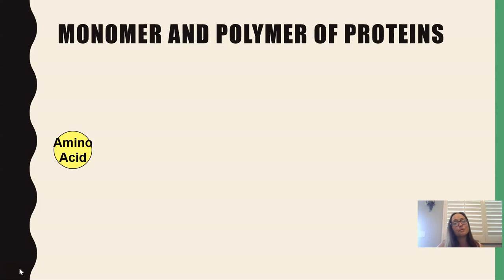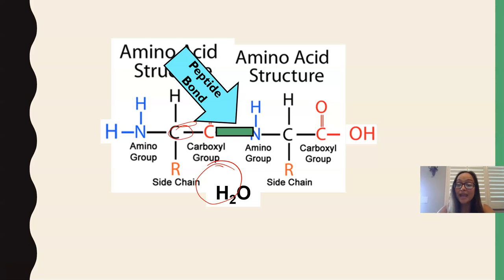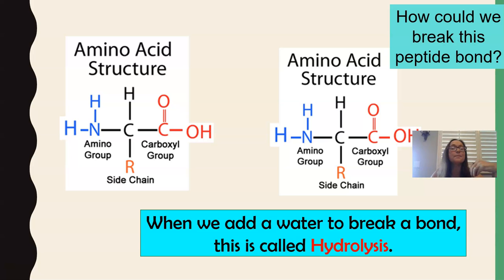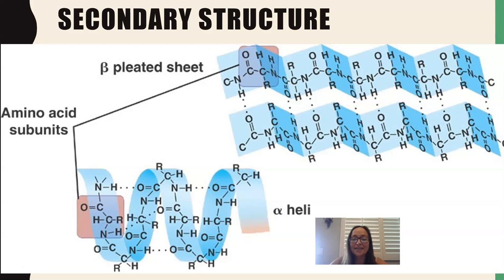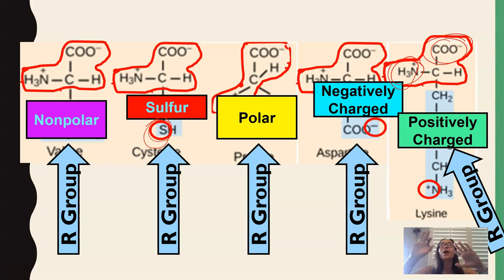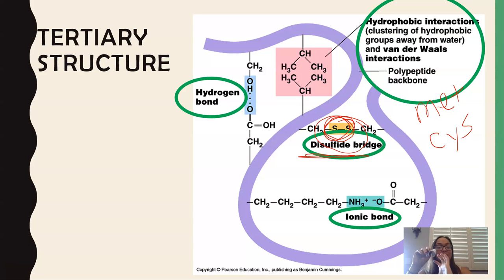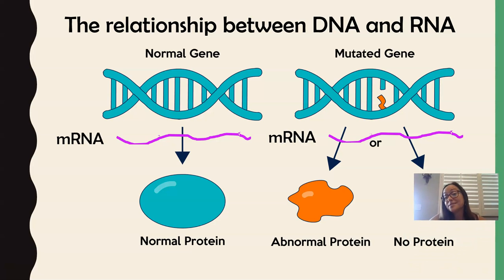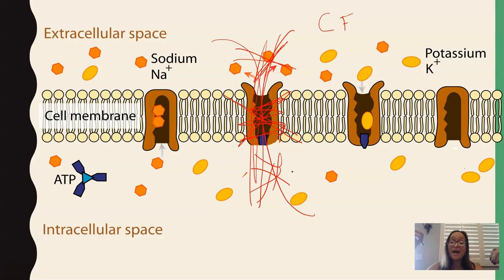Protein Structure/Folding AP Bio Topics 1.3, 1.4, 1.5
If you are interested in a notes/handout/worksheet I made to go with this video, check it out

Teaches the primary, secondary, tertiary, and quaternary structures of proteins while focusing on the bonds responsible. Also ends with a discussion of how mutations in the DNA can influence the overall shape and therefore function, of a protein.